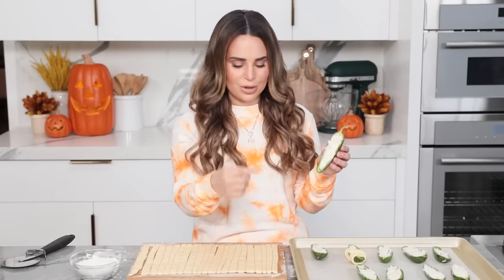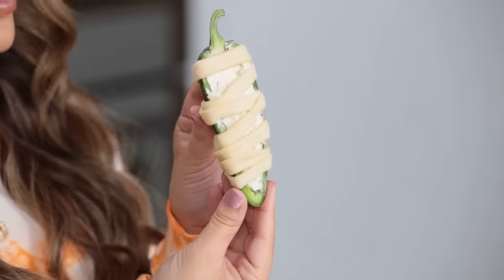Last Minute EASY Halloween Treats | Halloween Recipes | DIY Snacks by Rosanna Pansino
Had so much fun making these quick & easy Halloween Treats!
Google Career Certificates: grow.google/certificates

Mummy Jalapeno
-6 -7 jalapeño peppers
-1 package (8 ounces) cream cheese, room temperature
-1 cup (8 ounces) shredded jack cheese
-2 green onion, chopped
-1/2 teaspoon salt
-1/4 tsp black pepper
-1/2 tsp garlic powder
-1 package refrigerated crescent rolls
-1 egg, beaten
-All-purpose flour, for dusting

Coffin Toaster Pastries
-1 pre-made, refrigerated pie crusts
-Raspberry jam
-Vanilla icing

Witch Broom Cheese Sticks
-6 string cheese sticks
-18 pretzel sticks
-Fresh Chives or green onions

Graveyard Dirt Cups
-3.9 oz instant chocolate pudding mix
-2 cups milk, cold
-1/2 container (4 oz) whipped topping
-30-35 chocolate sandwich cookies
-6 biscuit cookie sandwiches
-Black writing gel or edible marker
-6-12 candy pumpkins
Halloween is one of my favorite holidays. Which one of these treats is your favorite?